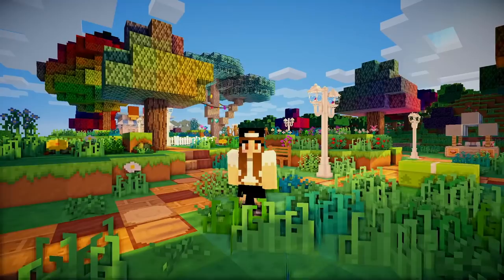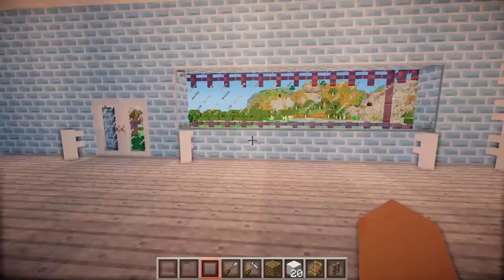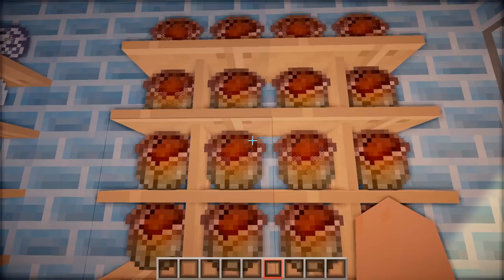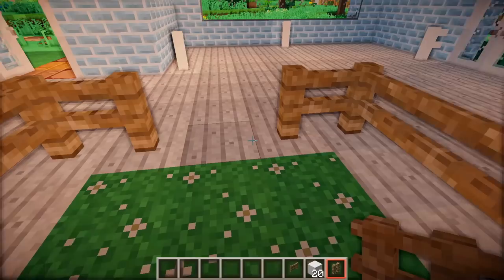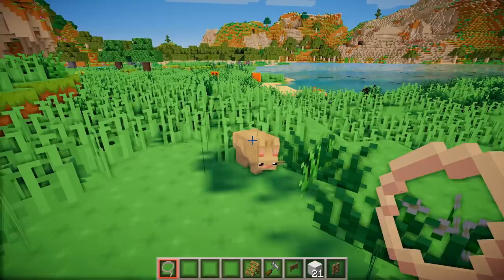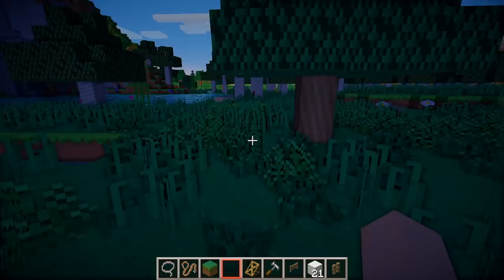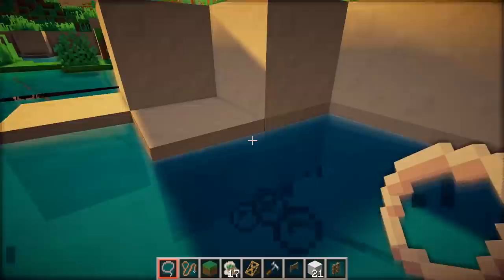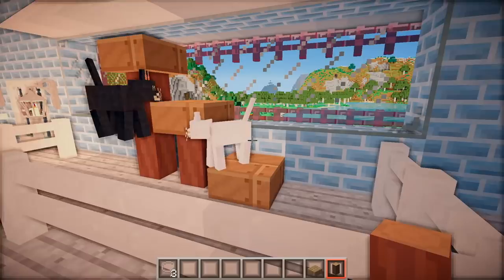Minecraft Pet Store! Craftin' w/ Katherine Ep.7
This is the cutest Minecraft Pet Store ever! Hey! This is my Minecraft Series called Craftin' w/ Katherine! In this roleplaying episode we are building a pet store in my town! The pet store currently has cats, dogs, bunnies, fish, turtles, birds, butterfly's, snails, and squirrels! What animals do you want to see in the pet shop?

Texturepack: Sandy Dreams
Shader: Rudoplays

Mods: Adventure backpack, Armourer's Workshop, asielib, biblioCraft, BiomesOPlenty, Carpenter's Blocks, Chisel, CodeChickenCore,copious dogs, decocraft, DrZharks MoCreatures, fairylights,hats,ichunTil, Inventorypets, MCA, MrCrayfishFurnatureMod, NotEnoughItems, Optifine, Orespawn, Pam's HarvestCraft, Radixcore, ShadersModCore, Stuffed Animals, Twilight Forest, Wallpaper, jujus clothingcraft